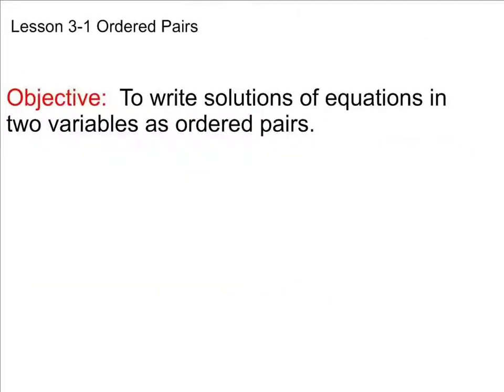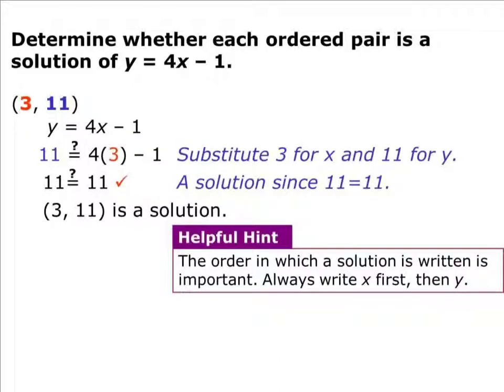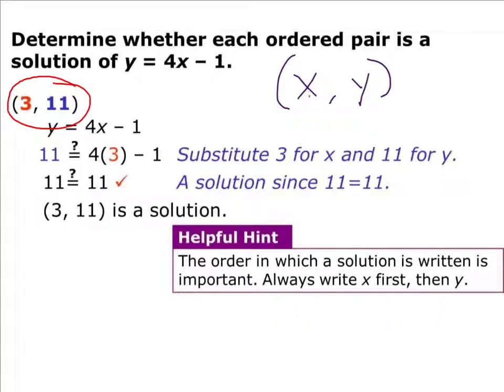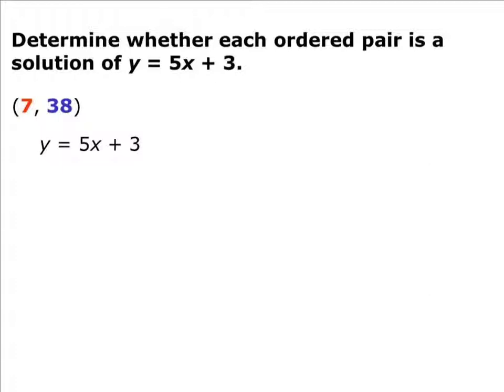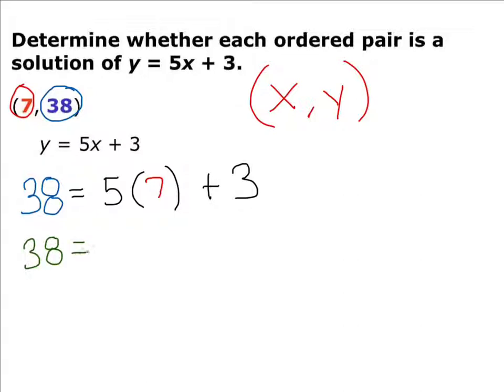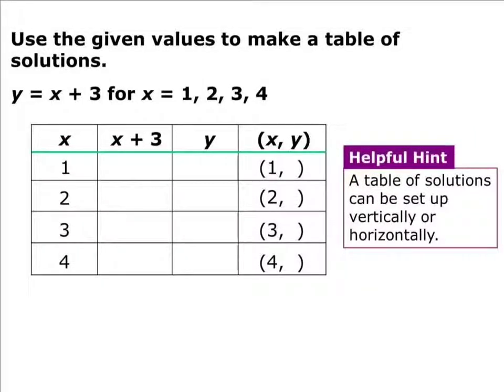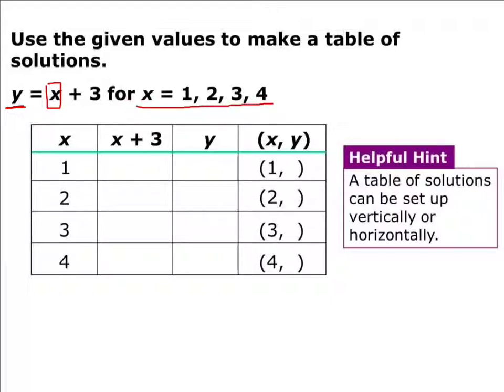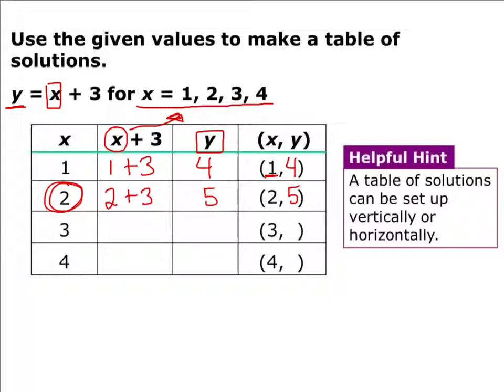Lesson 3-1 Ordered Pairs